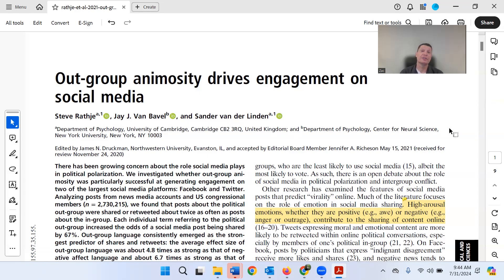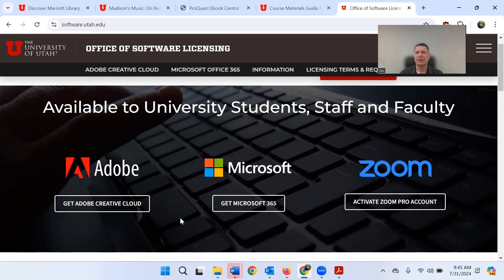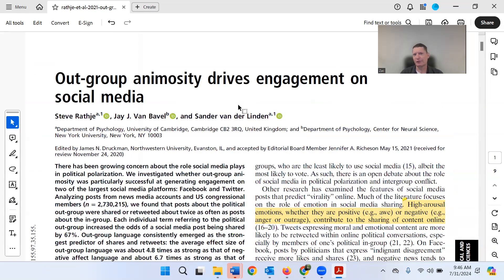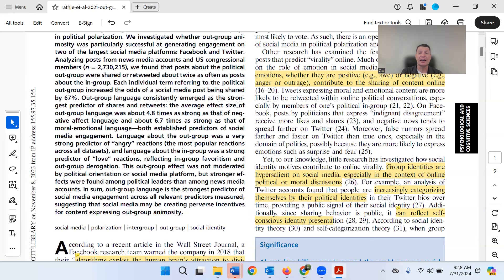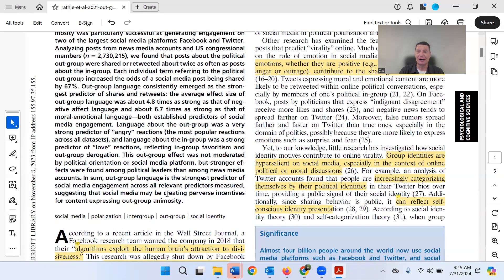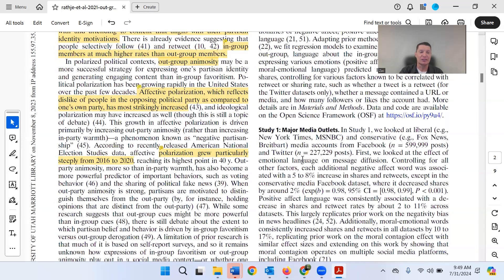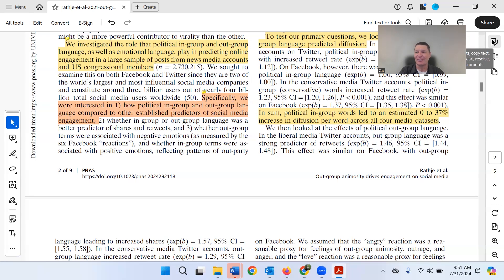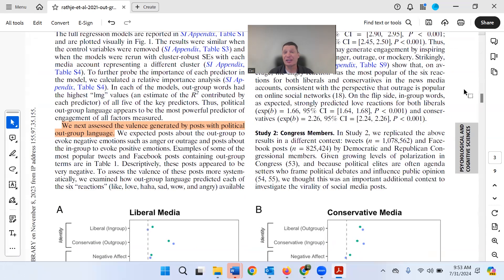Annotating a PDF File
This video describes how to highlight and annotate a pdf document in Adobe Reader.